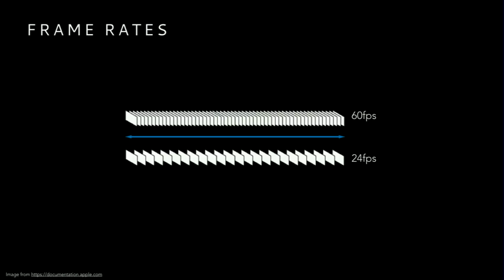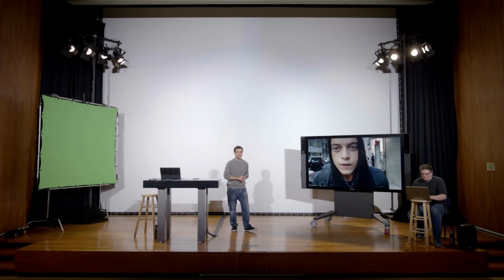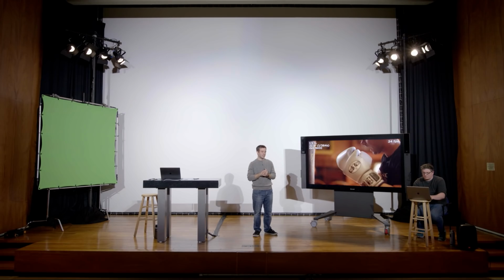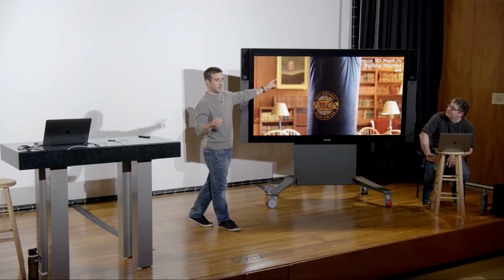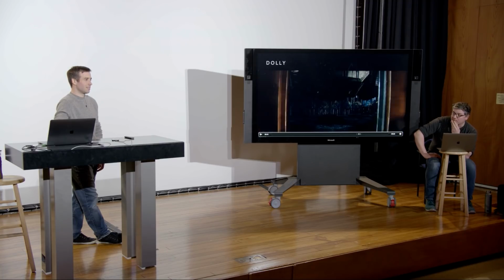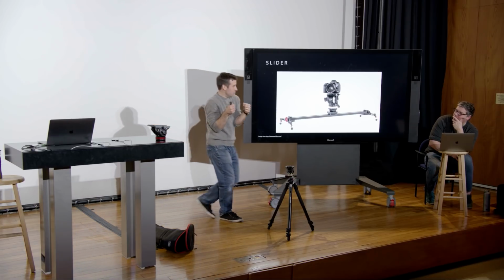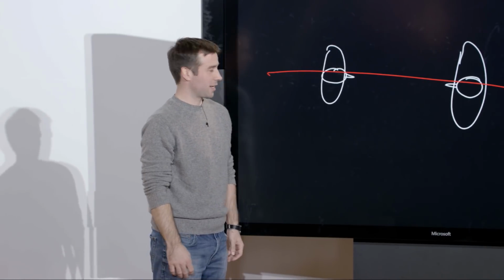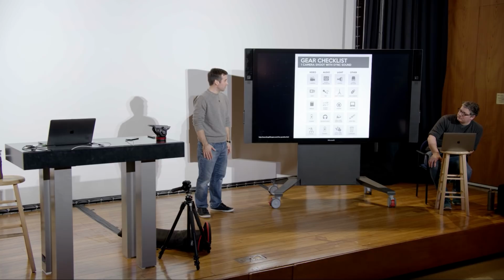Exploring Digital Media 2019 - Lecture 4 - Basic Video Production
00:00:00 - Introduction
00:00:51 - Frame Rates
00:01:55 - Human Perception
00:04:54 - Determining Your Frame Rate
00:07:18 - "Overcranking" and "Undercranking"
00:19:50 - Exposure Triangle
00:20:34 - Shutter Speed
00:26:08 - What to Choose?
00:36:33 - Shutter Angle to Shutter Speed
00:50:03 - The Jello Effect
00:58:51 - Rolling Shutter
00:59:43 - Camera Movement
01:00:23 - Pan
01:01:33 - Tilt
01:03:24 - Dolly
01:08:13 - Truck
01:09:21 - Pedestal
01:10:55 - Arc
01:14:52 - Camera Support
01:15:07 - Tripod
01:17:10 - Monopod
01:19:21 - Handheld
01:19:51 - Shoulder
01:20:29 - Dolly
01:20:57 - Slider
01:21:22 - POV Action Cameras/Drones
01:22:15 - Gimbal-Based Stabilizers
01:25:37 - Practically Speaking
01:27:22 - Continuity
01:28:48 - 180-Degree Rule
01:45:14 - 20% (30%) Rule
01:46:43 - How to Cover a Scene
01:46:52 - Master Shot/Coverage
01:48:11 - Overlapping Method
01:49:07 - Further Reading
01:49:32 - Pre-Production